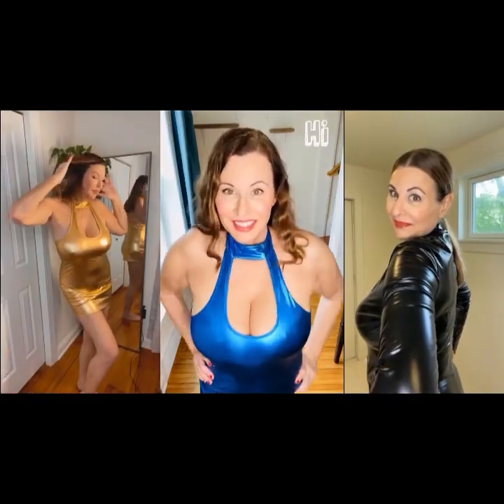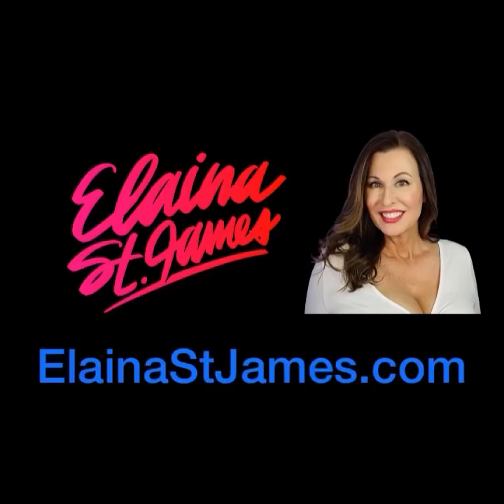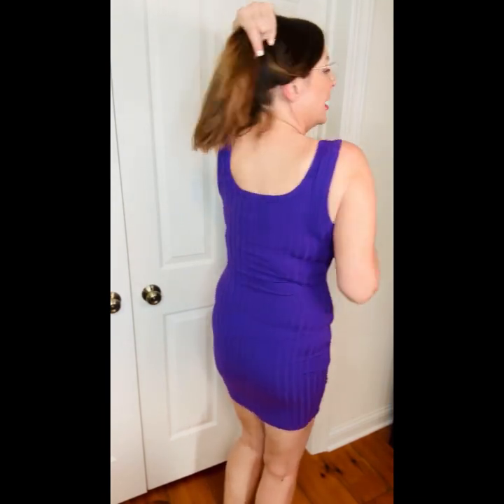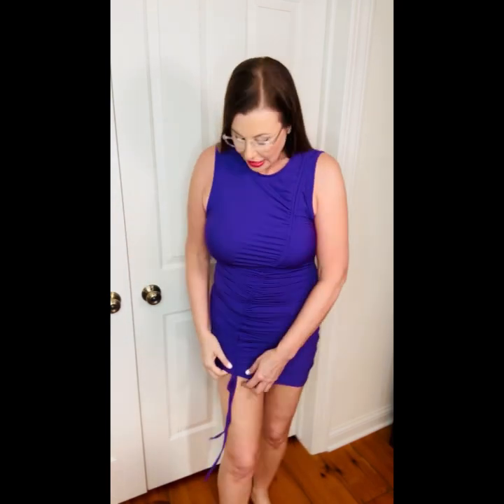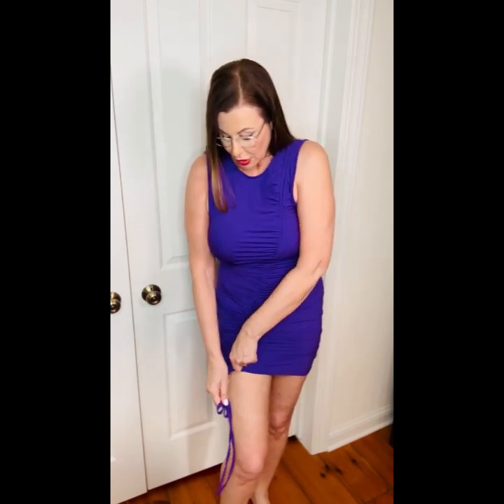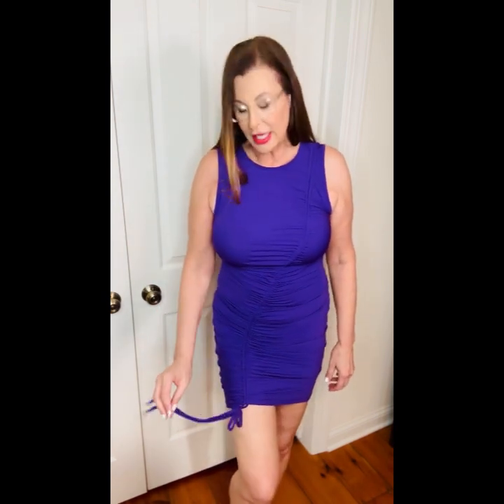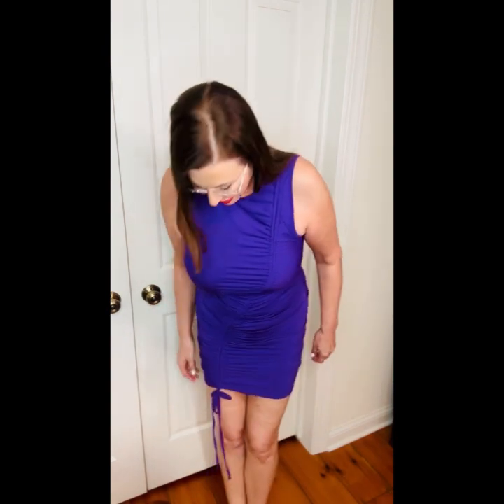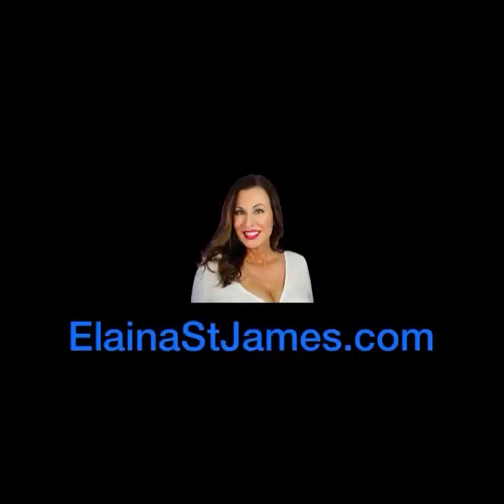Shein Summer Dress Try On Haul with Elaina St James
@elainastjames - Join Elaina, OnlyFans Favorite Mom, as she tries on 5 new dresses from Shein.